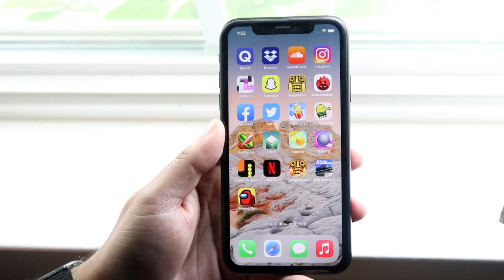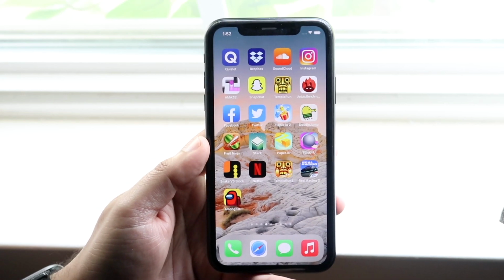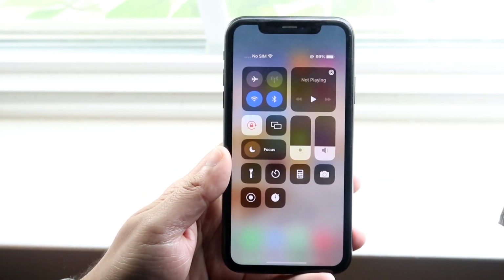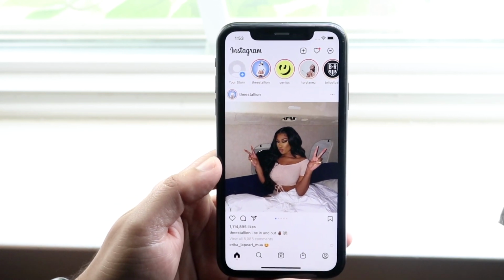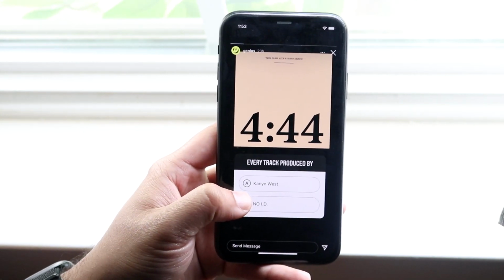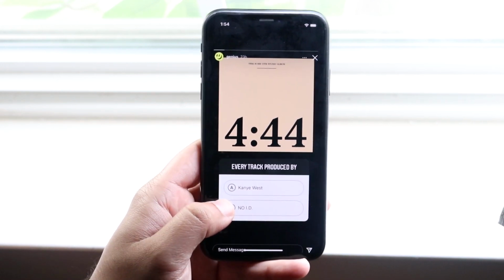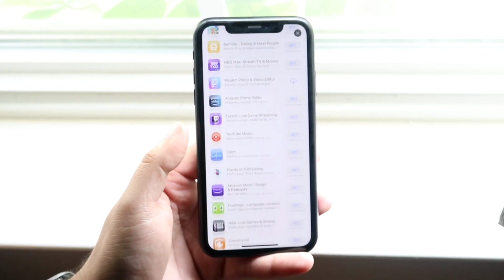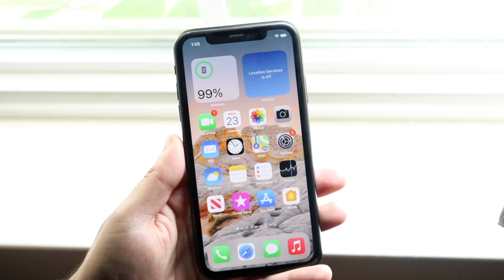How To FIX Instagram Story Has No Sound! (2021)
Here is exactly How To FIX Instagram Story Has No Sound! (2021)